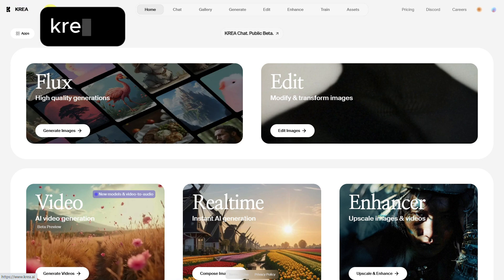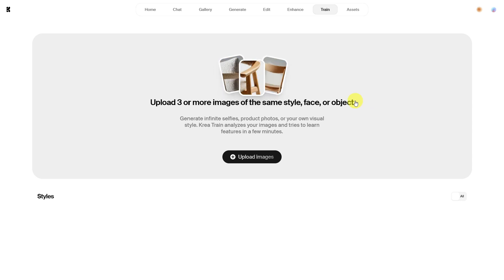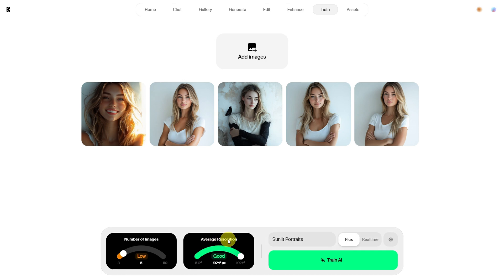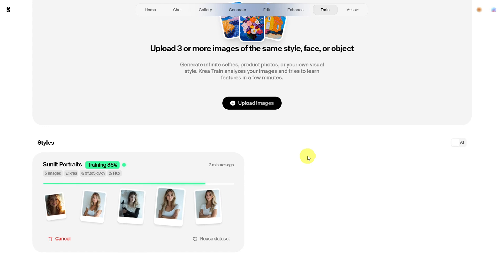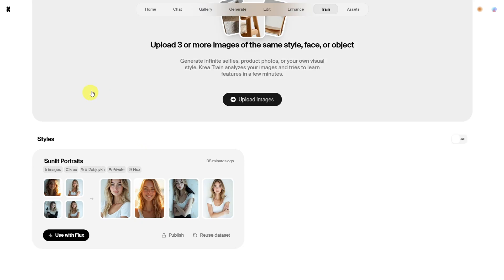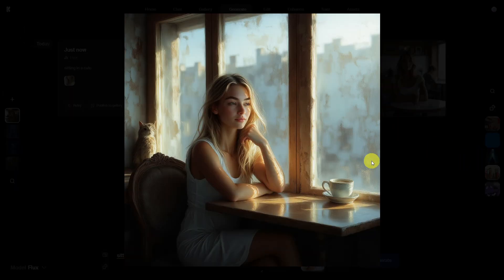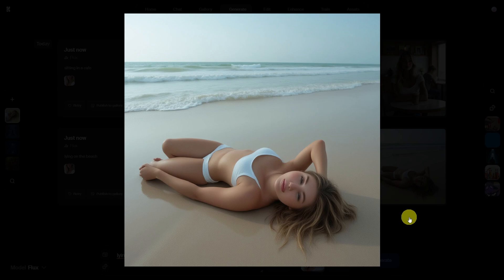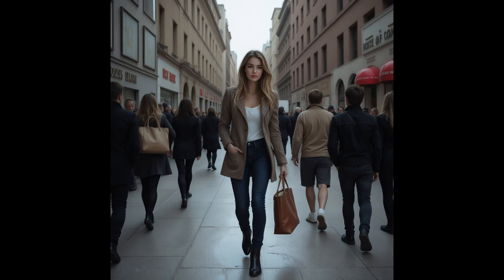Krea AI Consistent Character | Train Model Tutorial in ONLY 3 MIN!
Discover how to create a consistent character using Krea AI in this step-by-step tutorial. Learn how to train your own model to generate character designs that remain visually cohesive across different prompts. This Krea AI tutorial covers everything you need to maintain consistency in AI-generated artwork. Watch now and start building your character today!